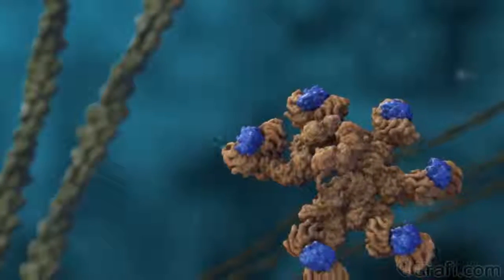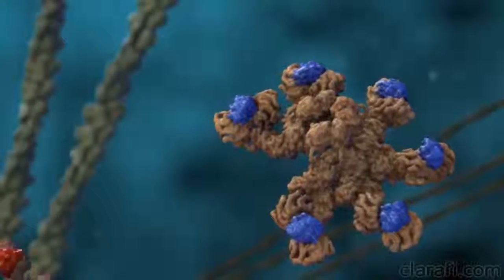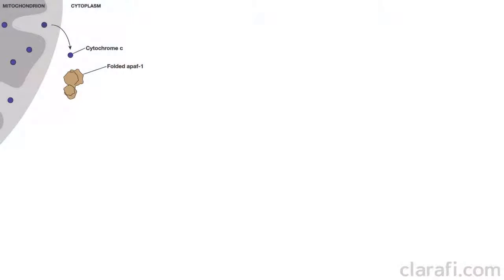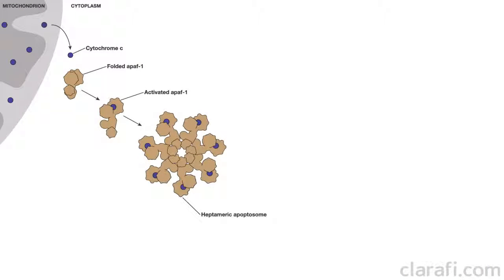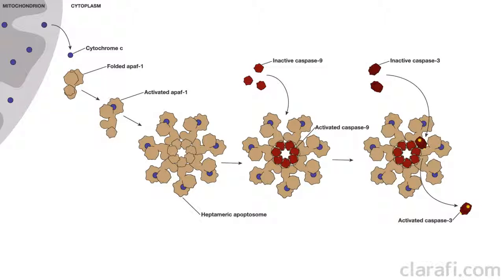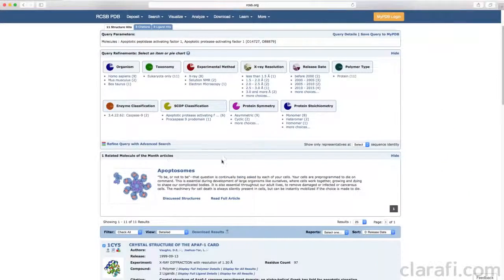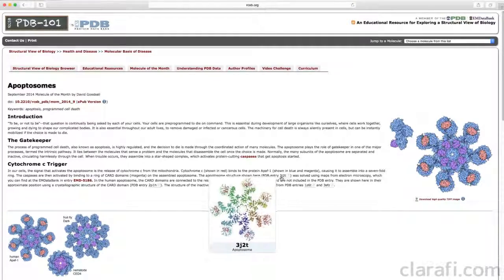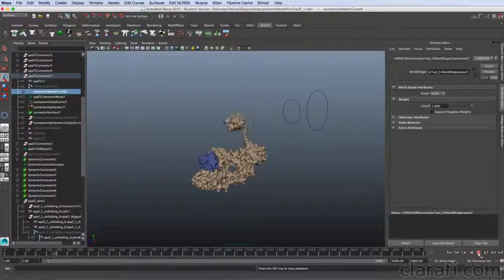The Making of Apoptosome - Clarafi Trailer